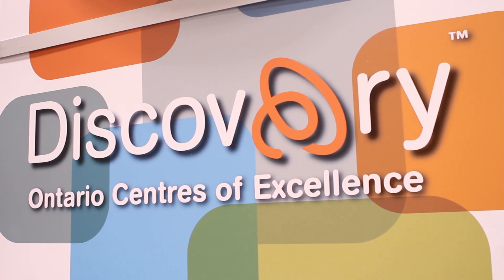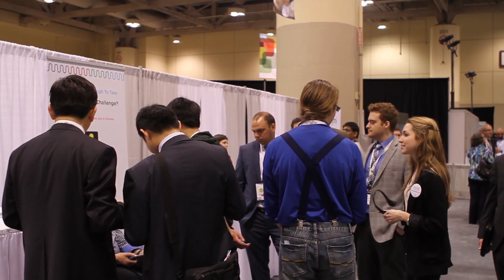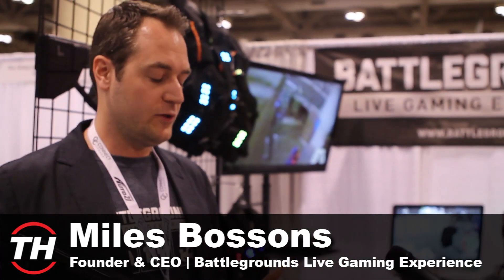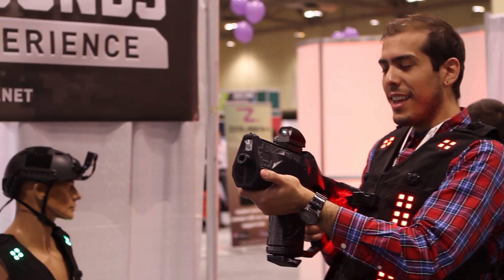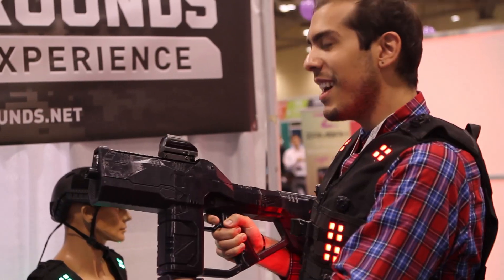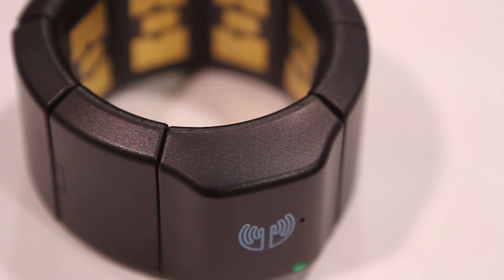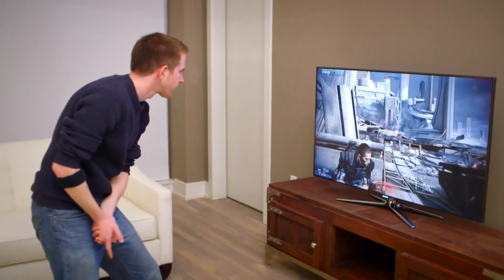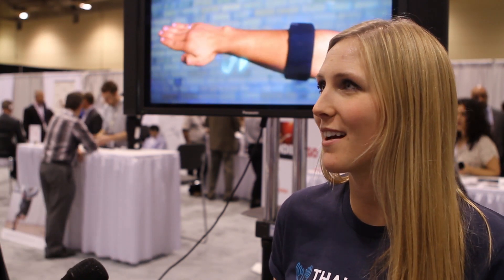Futuristic Technology Innovation | Discovery 2014 Show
Discovery 2014 hit Toronto with a vengeance, bringing with it some of the coolest, futuristic tech on the market. From a new form of laser tag to a hand gesture controller, the future is now and Discovery 2014 is here to show that.